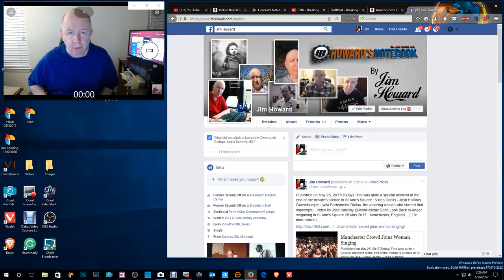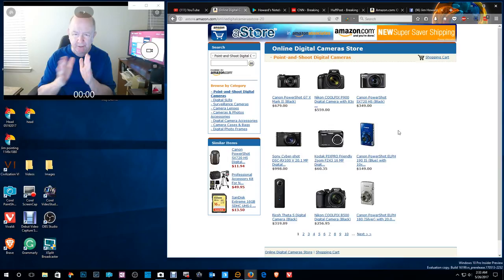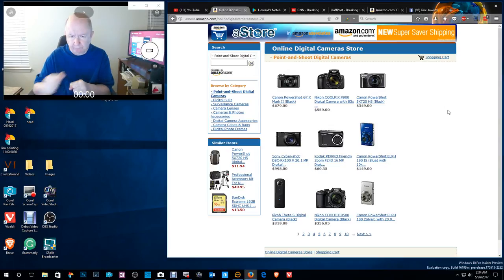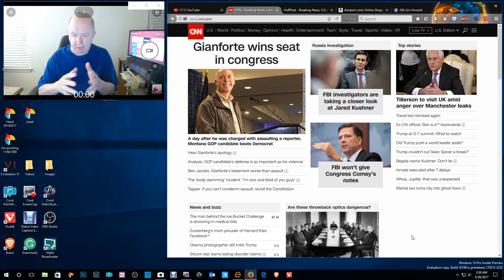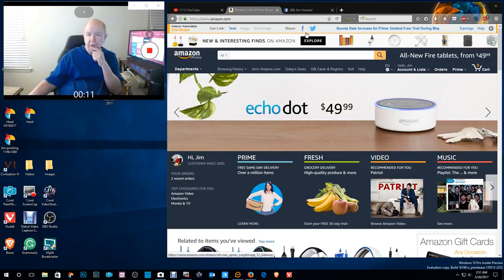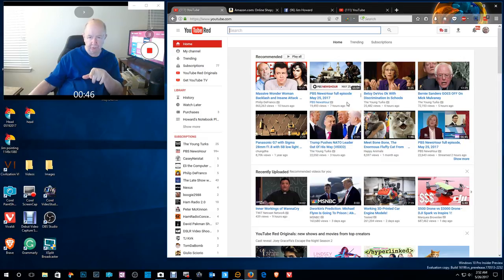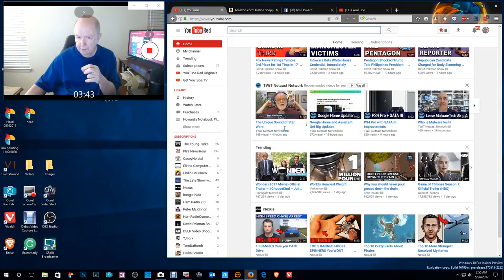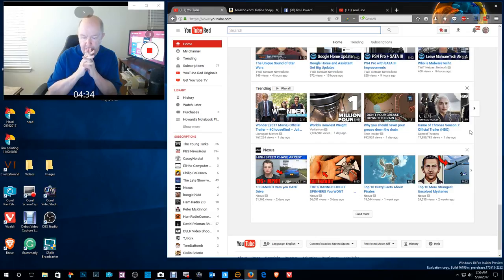ShowMe Video - info about my blog and about my Amazon aStore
This is a little update.  It looks like I am giving up my blog, Howard's Notebook, that I been doing since 1982.  So I am updating you on that information.

I do talk a little about politics at the end of the video. So warning to my right wing friends.